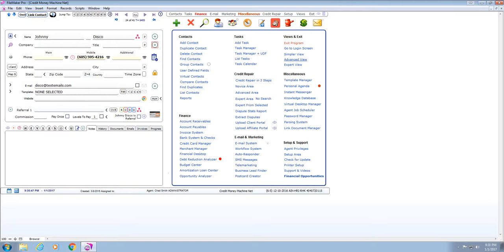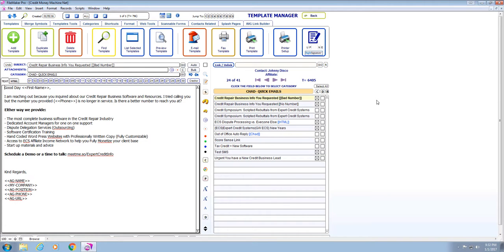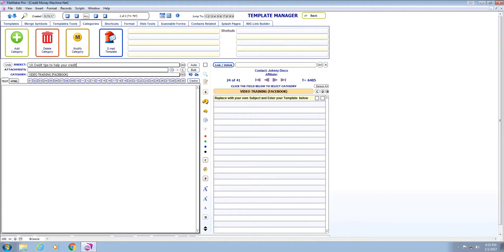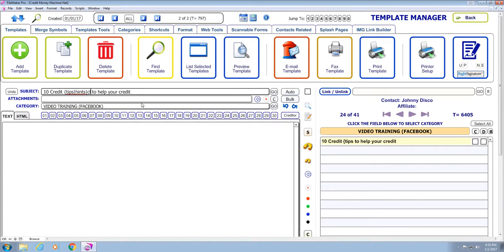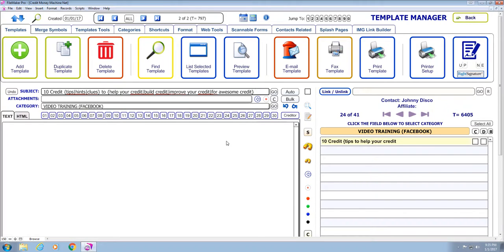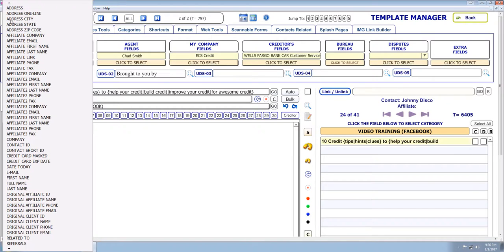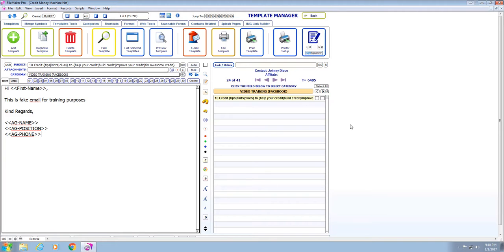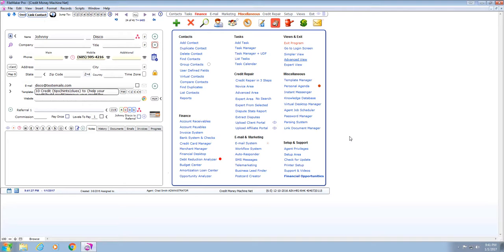Template Manger (Basics)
Adding Categories,Templates, and Merge Symbols/Tags. Also how to spoin the subject line and email body for anti spam flagging.